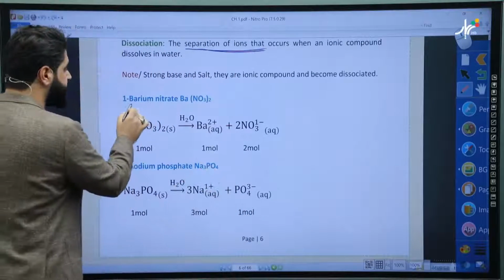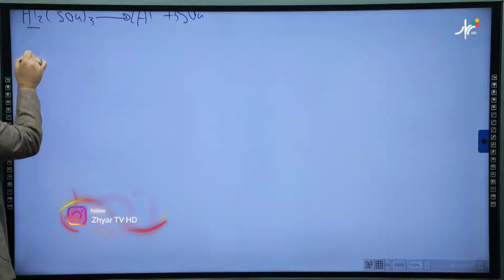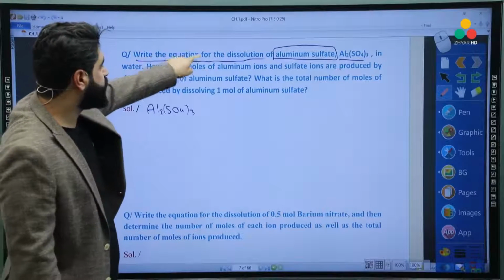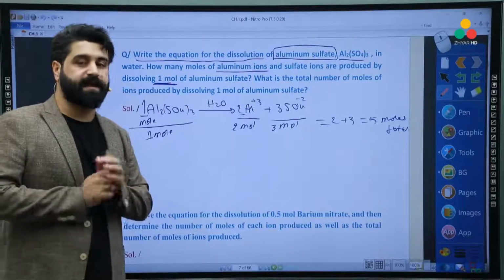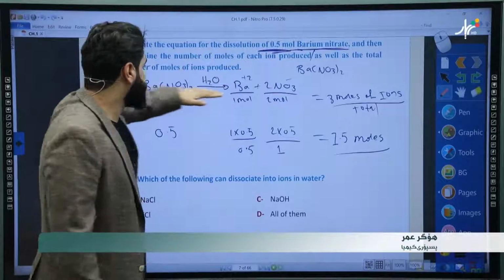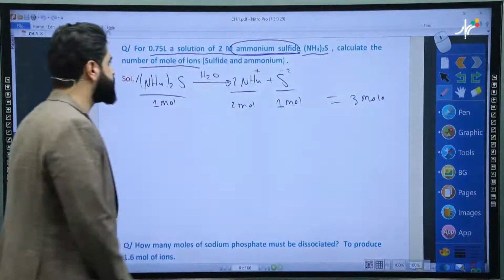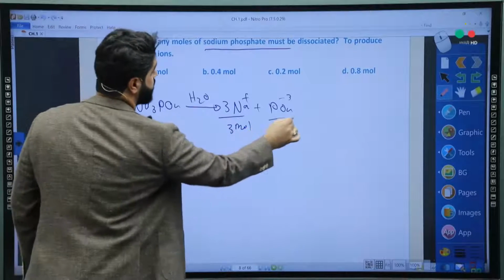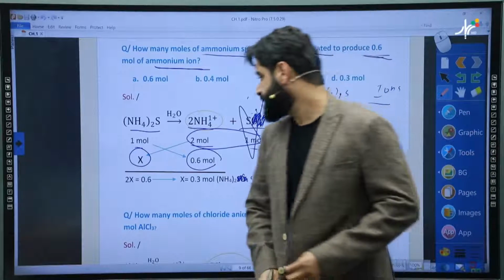كیمیا 12 | م.هۆگر | سیستەمی ئینگلیزی | وانەی #2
Zhyar HD - 2020 ProductEnglish 12 | Mr. Hemn